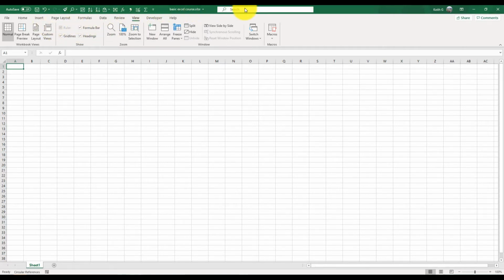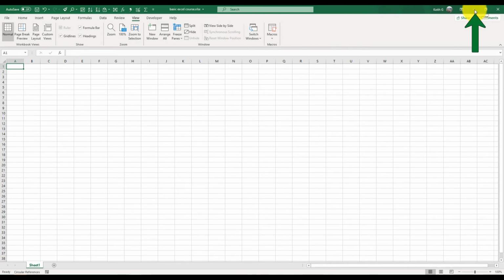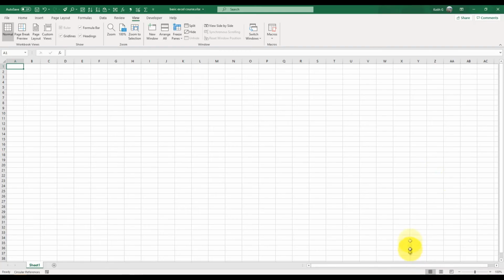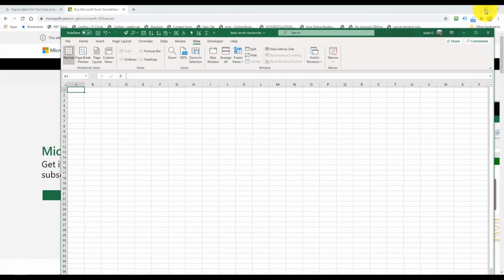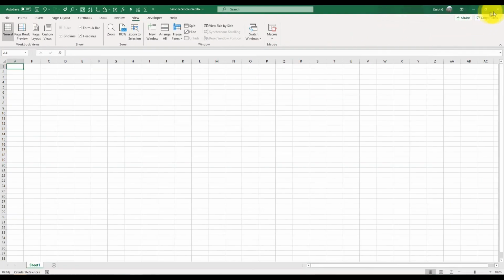Save time in Excel with the quick access toolbar and other top row icons